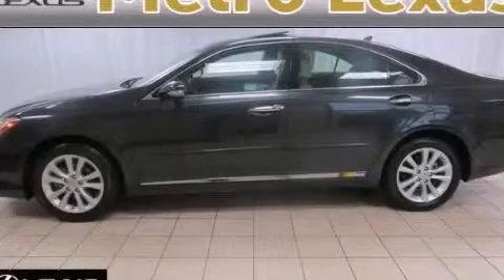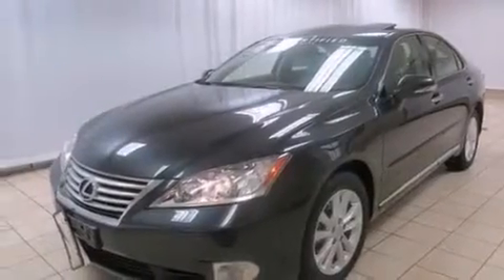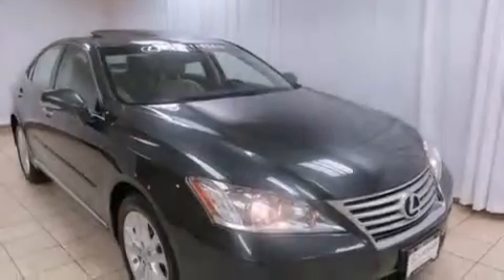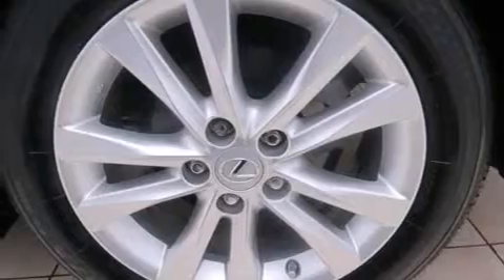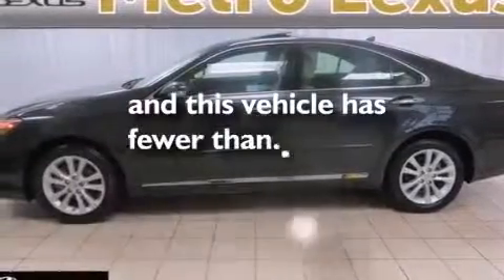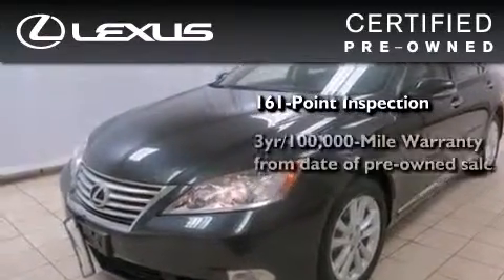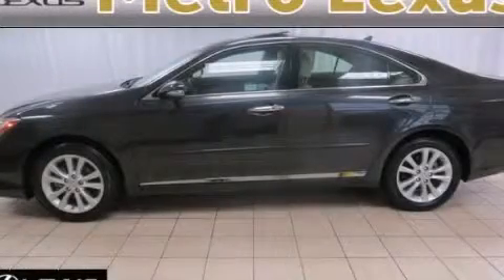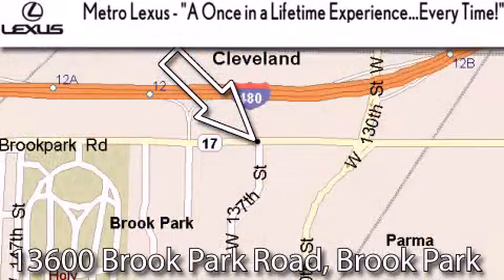Certified 2011 Lexus ES 350 Cleveland OH 44135 STOCK : 20753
We are proud to present this Certified 2011 Lexus ES 350 .

 Year : 2011
 Make : Lexus
 Model : ES 350
 Engine : Gas V6 3.5L/210
 Trans . : Automatic
 Exterior : Smoky Granite Mica
 Miles : 34,291
 Interior : Light Gray

 Metro Lexus
 866-570-METRO

 13600 Brook Park Rd.

 Pre-Owned 2011 Lexus ES 350 Cleveland OH